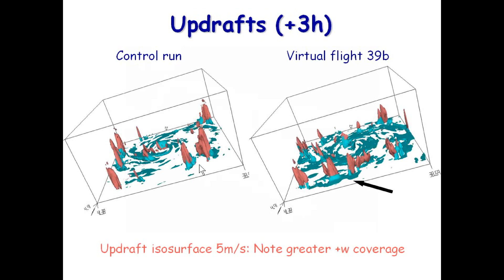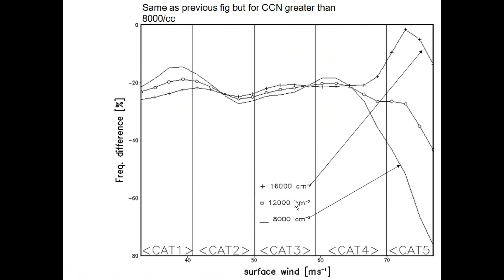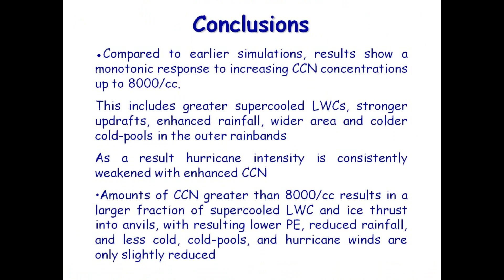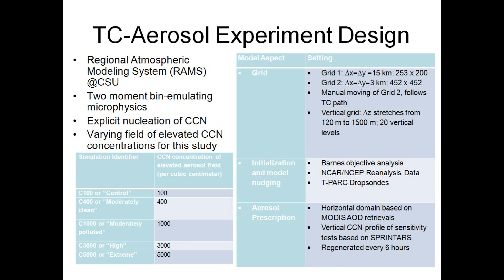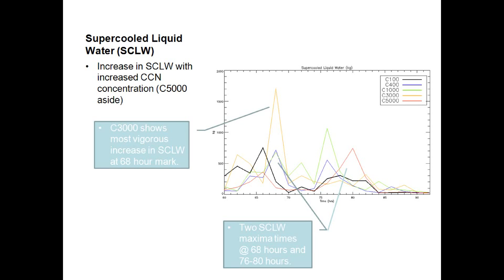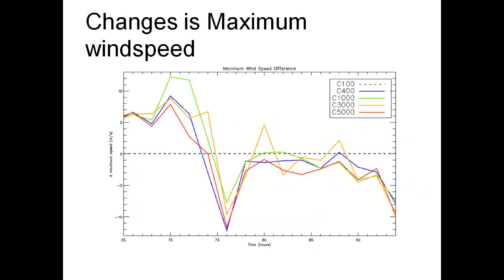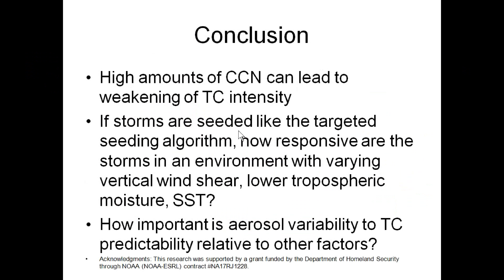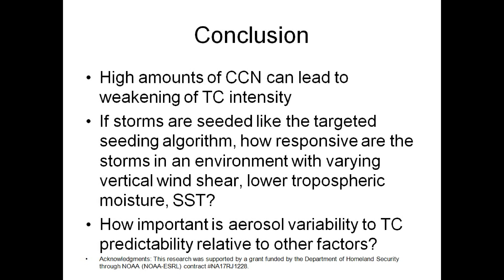AMS: Effects of Aerosols During Hurricane Modification - 2010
The American Meteorological Society

The link on that page to the recorded presentation is broken (atleast on both browsers I tried) so I right-clicked and viewed source to get the direct .flv link which is:

Most of them are like that, easy to get around, tho. U CAN REPOST THIS AND ANY OF MY STUFF, i've watermarked them if I bother!  MEOWWWW